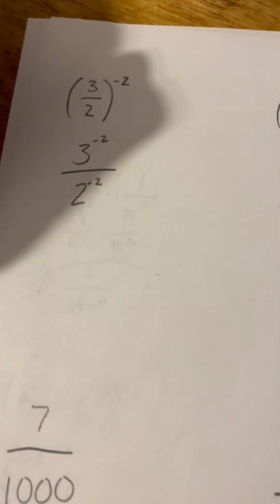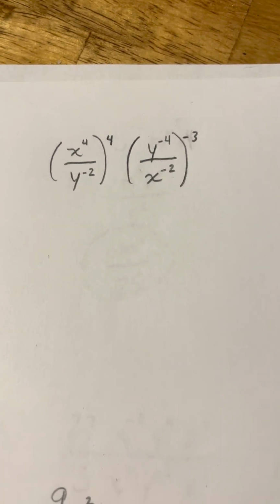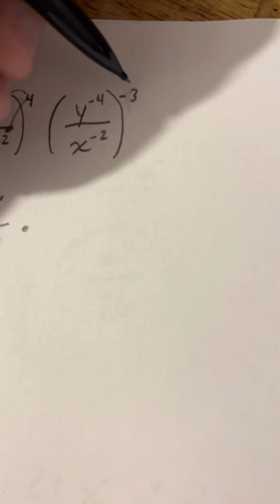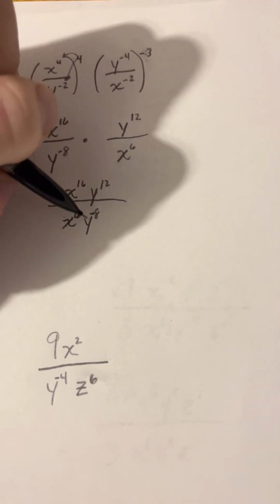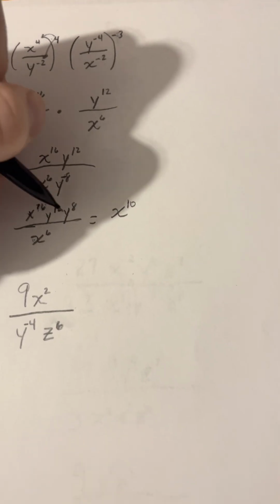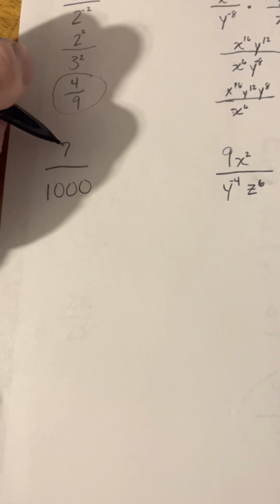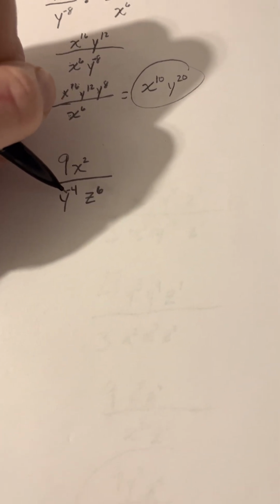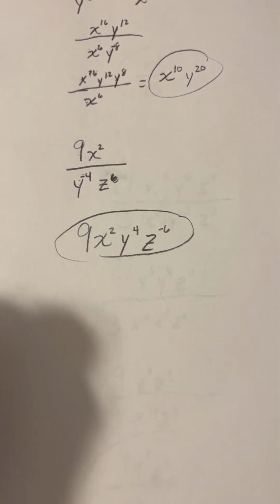Negative Exponents Examples Part 2